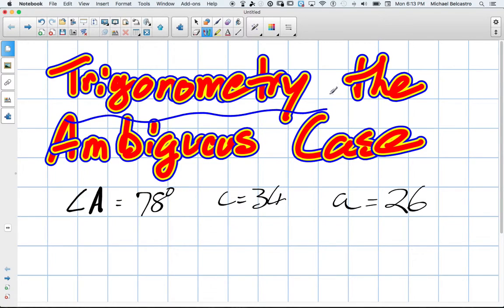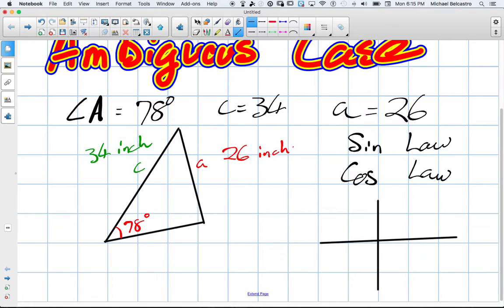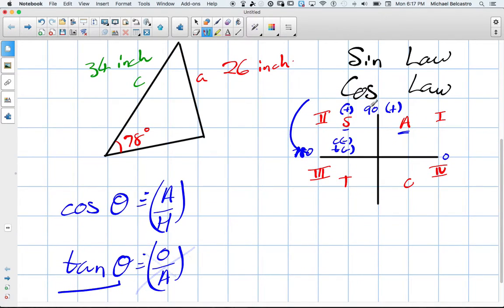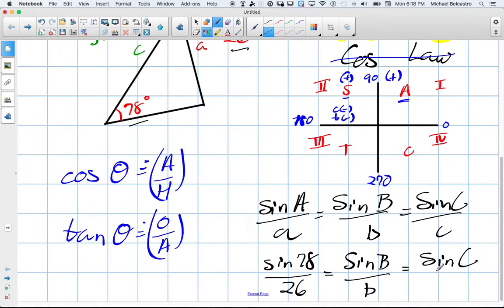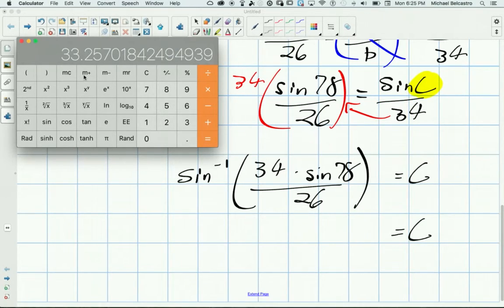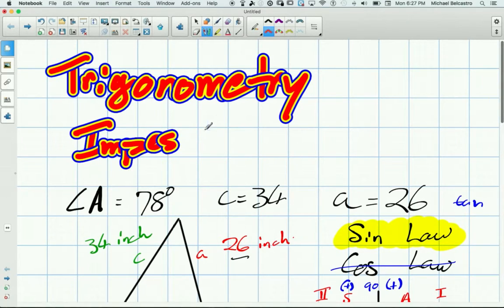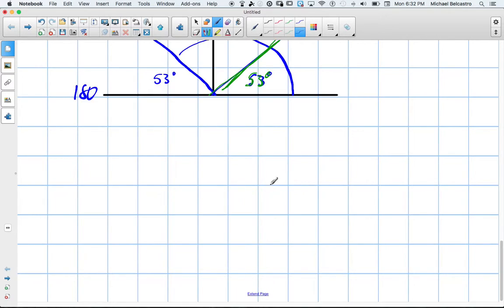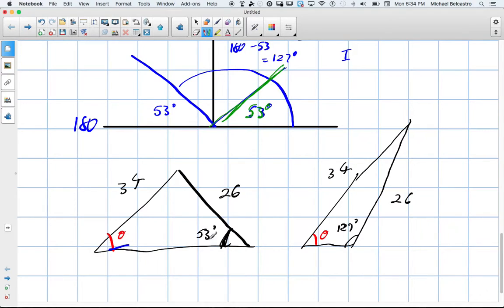Trigonometry, Ambiguous Case and Impossible Triangles Grade 11 University Lesson 4 2 2 29 16